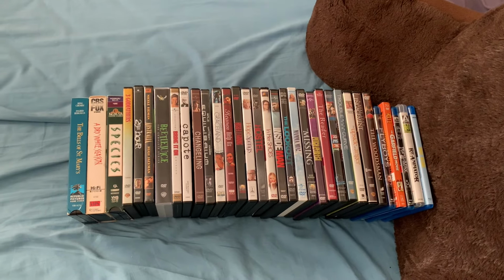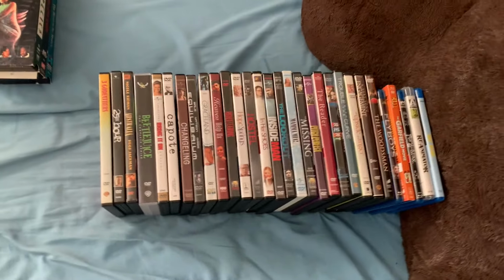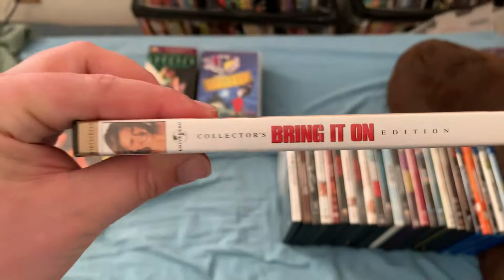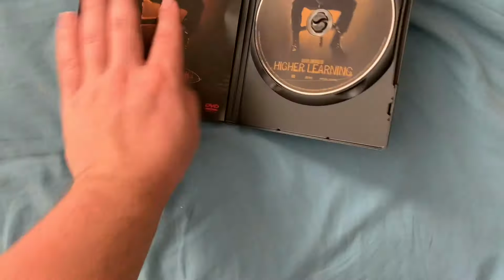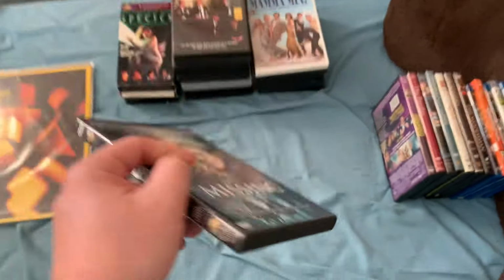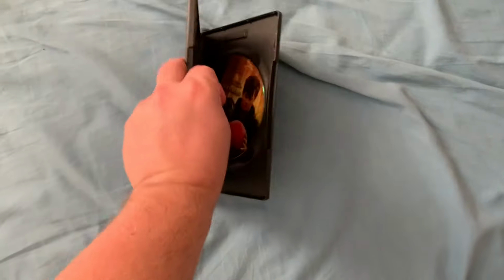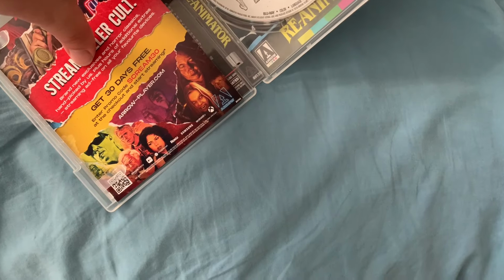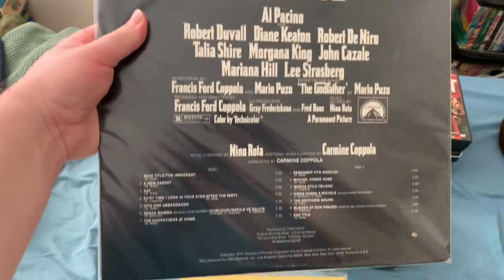VHS/DVD/Blu-ray/Cassette/Vinyl Record Update for October 24th, 2024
Over the past few weeks, I got 3 VHS tapes, 25 DVDs, 5 Blu-rays, 2 cassette tapes and 3 vinyl records from various local stores, yard sales, eBay and Amazon. Enjoy!

VHS Tapes:
1. The Bells of St. Mary's (Colorized Version) (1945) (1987 VHS) (Print Date: November 19th, 1998)
2. A Dry White Season (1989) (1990 VHS)
3. Species (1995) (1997 MGM Contemporary Classics VHS) (Print Date: November 10th, 1997)

DVDs:
1. 3 Godfathers (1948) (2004 DVD, 2007 "John Wayne Collection" reprint)
2. 25th Hour (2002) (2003 DVD)
3. Australia (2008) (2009 DVD)
5. Bring It On (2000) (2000 DVD, 2007 reprint)
6. Capote (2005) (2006 DVD)
7. Changeling (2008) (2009 DVD)
8. Equilibrium (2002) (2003 DVD)
9. Finding Graceland (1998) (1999 DVD)
10, Heaven Help Us (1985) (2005 DVD, DVD-R reprint)
11. Higher Learning (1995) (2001 DVD)
12. Hope Springs (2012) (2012 DVD)
13. Hostel (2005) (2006 DVD)
14. In Her Shoes (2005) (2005 DVD)
15. Inside Man (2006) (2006 DVD)
16. The Lookout (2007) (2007 DVD)
17. Mamma Mia! The Movie (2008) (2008 DVD)
18. The Missing (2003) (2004 DVD)
19. Pitch Perfect (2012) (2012 DVD)
20. The Reader (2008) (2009 DVD)
21. Rent (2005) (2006 DVD)
22. Trouble with the Curve (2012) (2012 DVD)
23. The Upside of Anger (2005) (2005 DVD)
24. A Very Long Engagement (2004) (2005 DVD)
25. The Woodsman (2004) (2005 DVD)

Blu-rays:
1. Flyboys (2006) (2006 Blu-ray)
2. The Garfield Movie (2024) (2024 Blu-ray)
3. Mary and Max (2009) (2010 Blu-ray)
4. Re-Animator (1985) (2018 Arrow Video Blu-ray)
5. Robot Dreams (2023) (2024 Blu-ray)

Cassette Tapes:
1. Inner Circle: Bad Boys (1993)
2. Rick Astley: Whenever You Need Somebody (1987)

Vinyl Records:
1. Genesis (Self-Titled Album) (1983)
2. Genesis: A Trick of the Tail (1976)
3. Original Motion Picture Soundtrack from "The Godfather Part II" (1974)